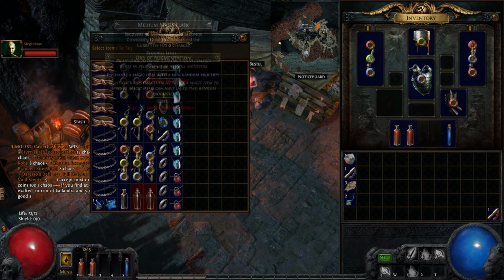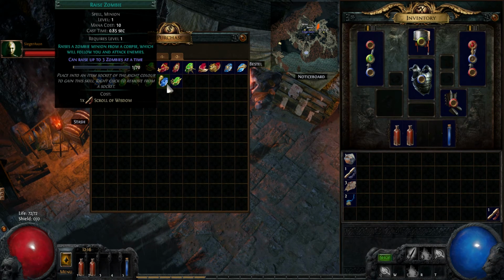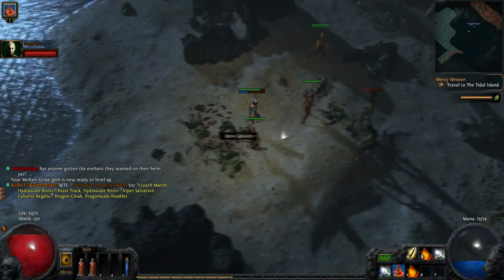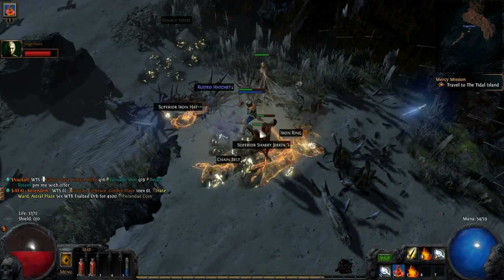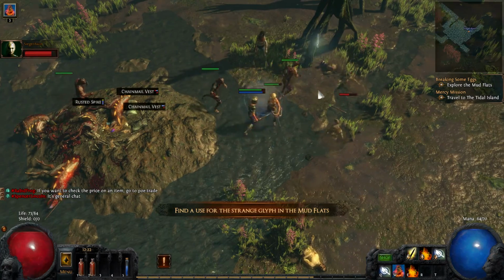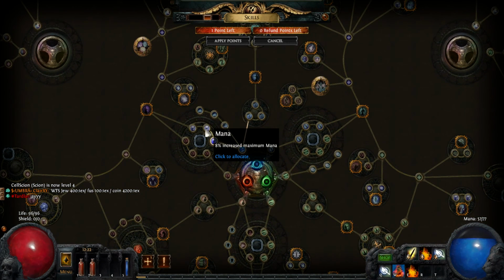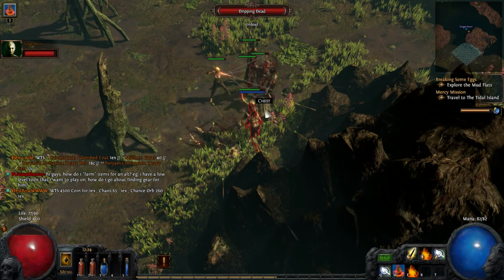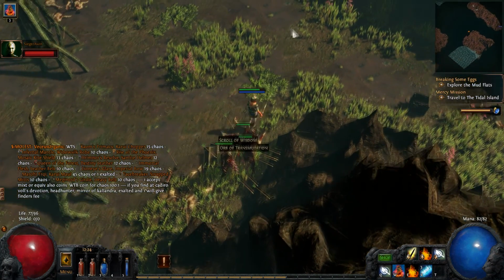Path of Exile: The Ascendancy: Summoner Scion Part 1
Rushing to act with a friend and making a summoner scion build.
Its really fun and more stuff do in the ascendancy